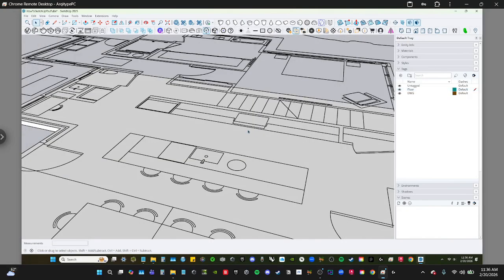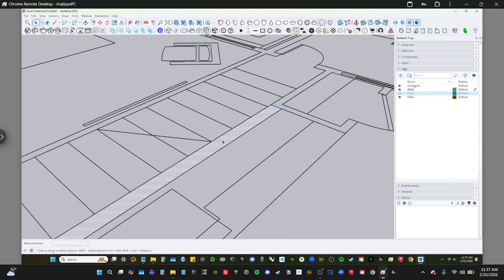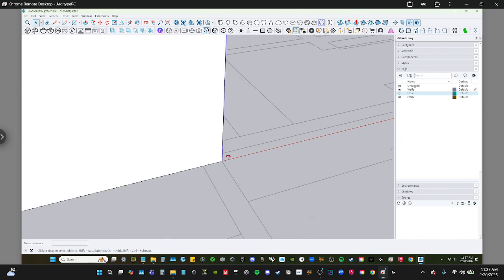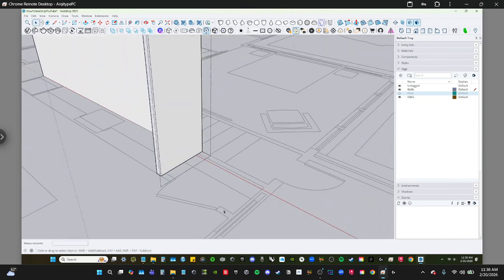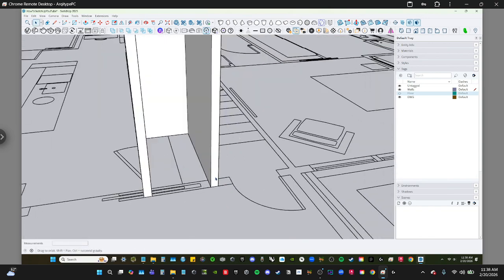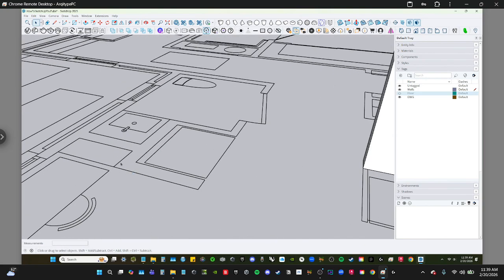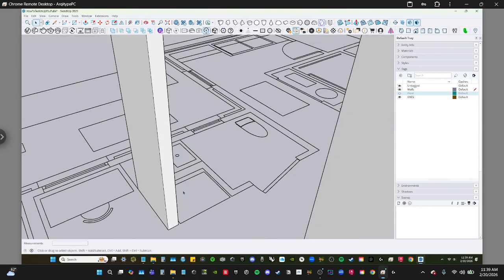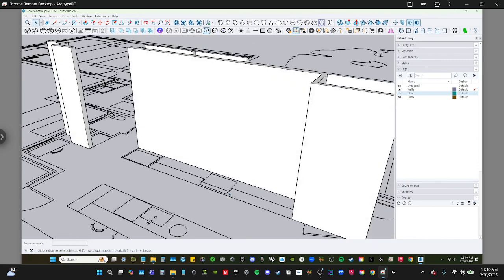Modeling Walls In SketchUp